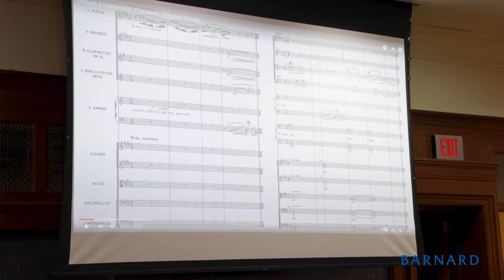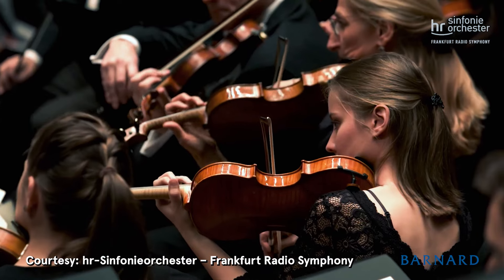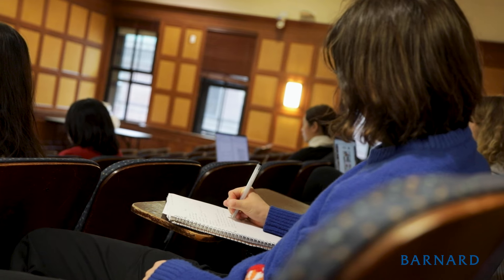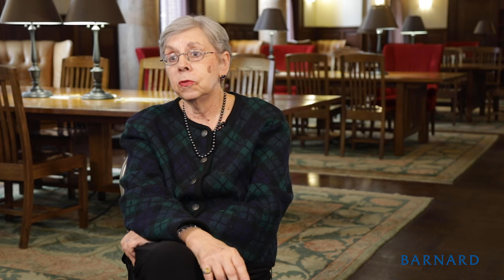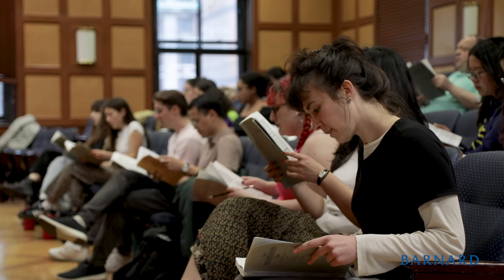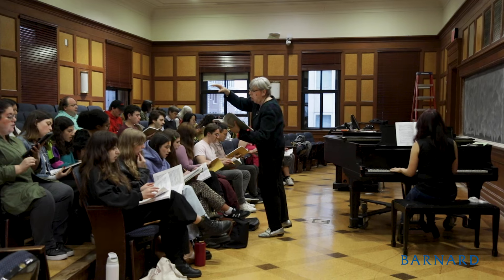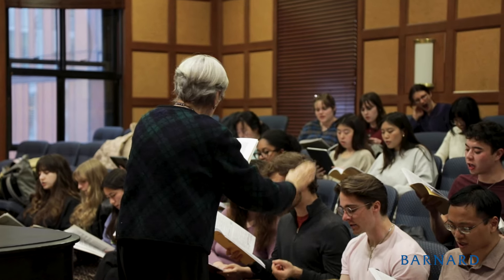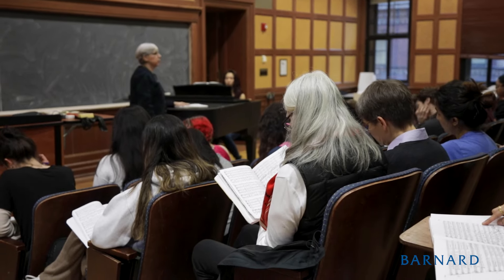Welcome to Class: Introduction to Music and Choir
In the ongoing series, Welcome to Class, Gail Archer, the Director of the Music Department, introduces students to the world of classical music in her course, Introduction to Music. Archer covers basic techniques on how to read music scores, listen to live performances and learn about the history behind classical music. Students are also encouraged to audition for the college's choirs where they practice multiple songs to perform at their end of year concert.